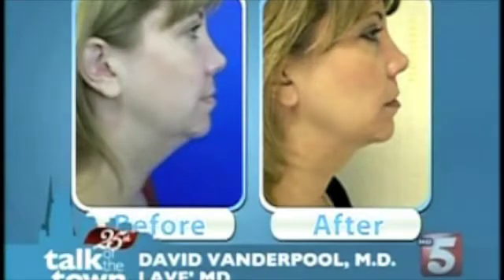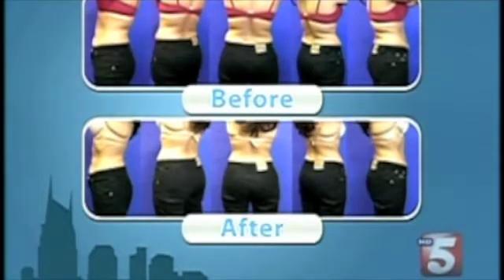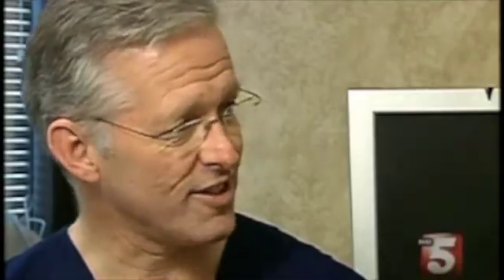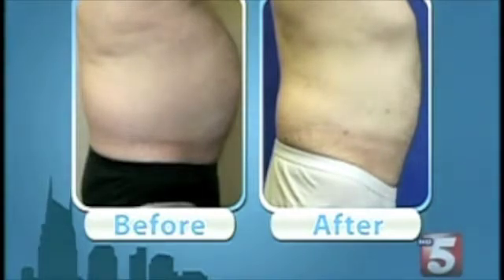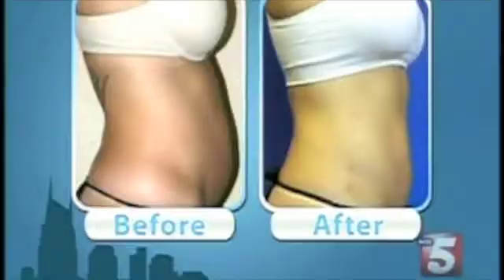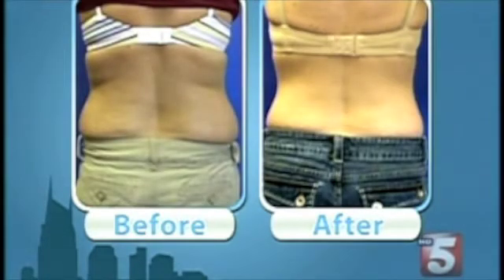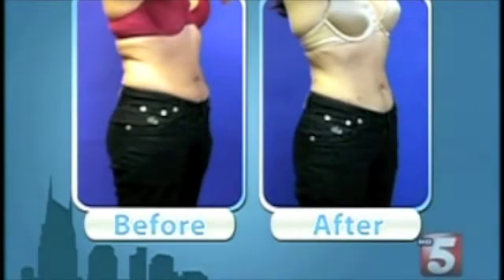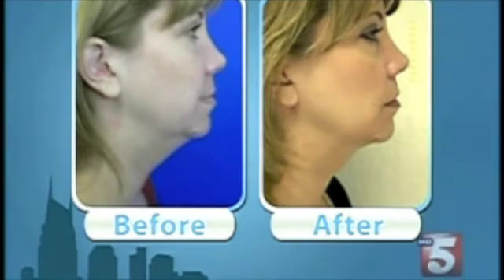Laser Liposuction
Fascinating new video from LAVE MD on the latest scientific advances in laser liposuction